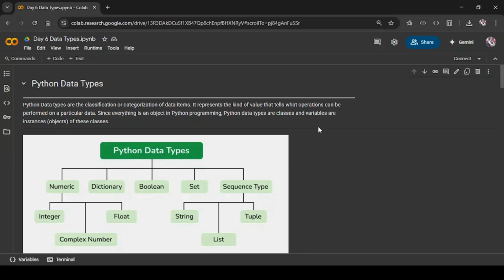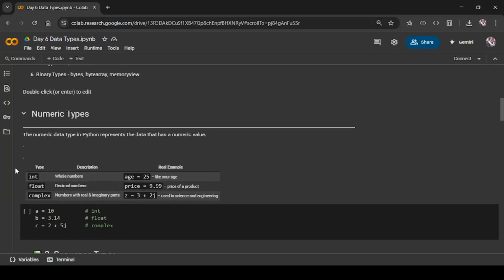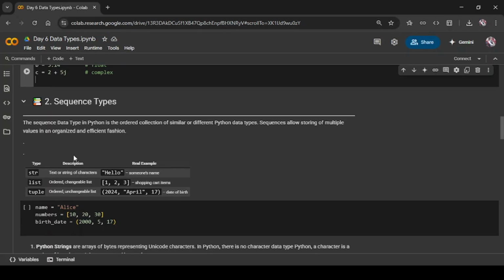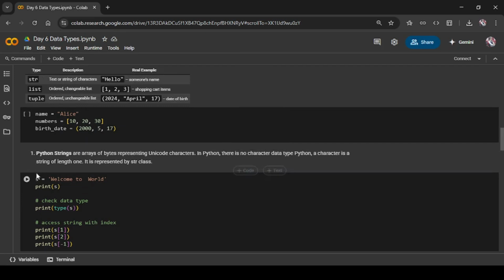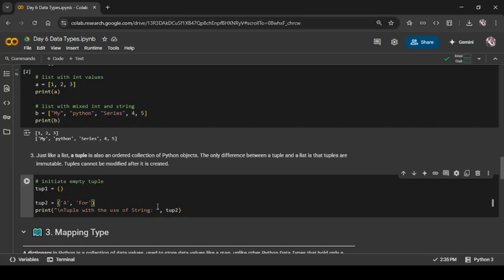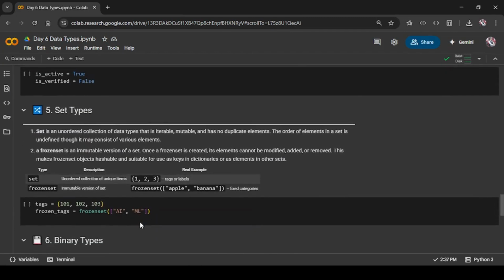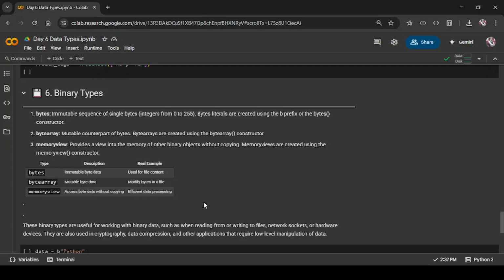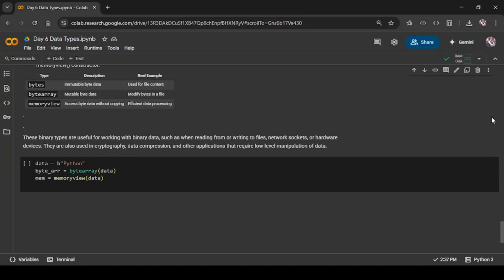🎬 Day 6: Python Data Types – Beginner to Pro!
In this video, we dive deep into Python's built-in data types with clear examples and real-world use cases.

📚 Sequence Types: str, list, tuple

🔑 Mapping Type: dict

✔️ Boolean Type: bool

🎯 Set Types: set, frozenset

📌 Every type explained with a simple definition, code example, and real-life analogy!